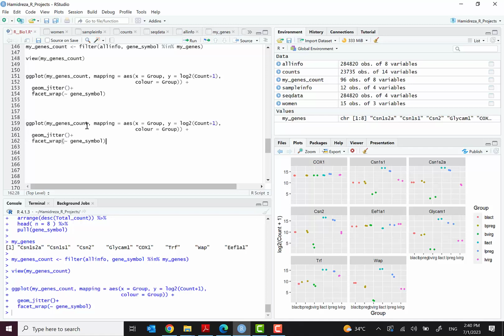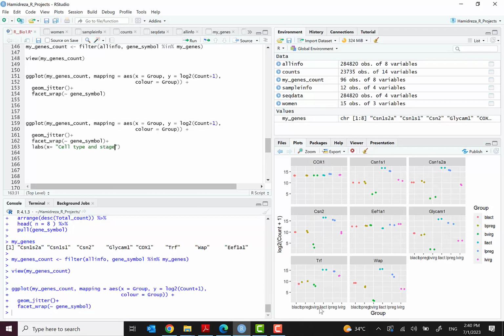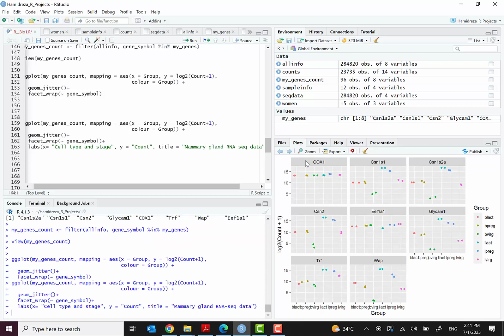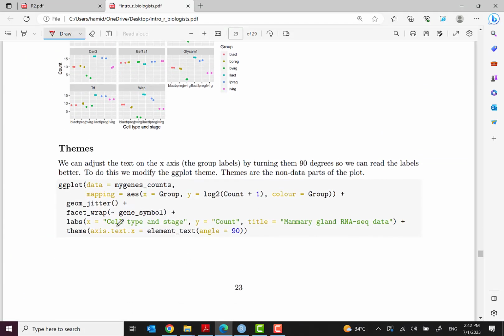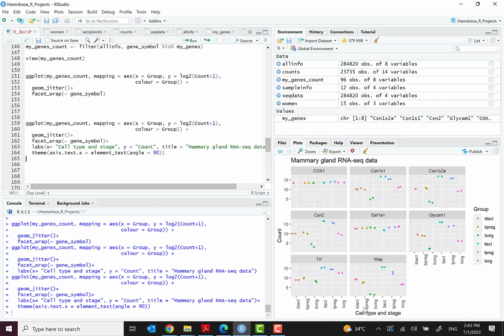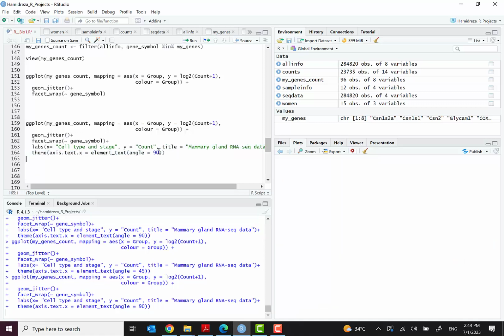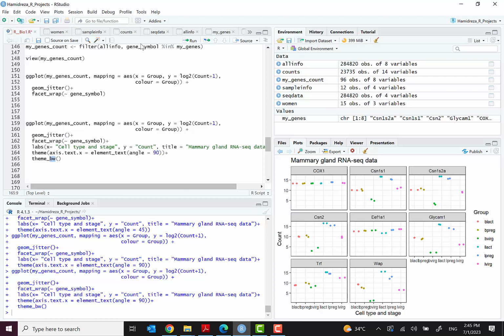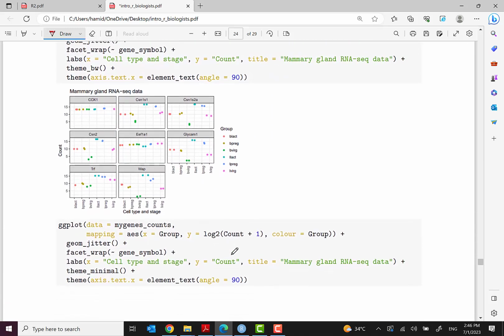08- R Bioinformatics 🧬 Data Visualization with GGPLOT2 (Continue 4/X)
R Programming for Biology, Medicine and Genetics for Beginners
Bioinformatics, Biostatistics and Computational Biology / Episode 08 - Data Visualization with GGPLOT2 (Continue 4/X)

🟣 Table of Contents:
+ GGPLOT2 theme
+ Adding label of X and Y axis and also title

🟢 If you like to support my non-profit activities like these free training materials or my activities for cancer society such as preparing cancer and biomedical datasets and related research, you can send your desired amount of cryptocurrencies to this Tron (TRX), Tether (USDT) or other addresses ⬇️:

TRX: TC6EXPXtRzsxxgQyoUoQJnRc5bjJLBJ9nB
USDT (ETH): 0x7fA09ecD09094e4deFE949D97afC79cfb05e46dE
USDT (SOL): 6Eza6QYw8xQJA8u3datiGhVq79QdNeKrFLQKXGy64L8F
USDT (TRX): TC6EXPXtRzsxxgQyoUoQJnRc5bjJLBJ9nB
BTC: bc1qchcwnr46ake249z509pcn2sp9tnm3v9hs8wwg6
ETH: 0x7fA09ecD09094e4deFE949D97afC79cfb05e46dE
ETC: 0x58E811AeD553e3A2c185463a1Fd8291511dE7A88
Polygon (POL): 0x7fA09ecD09094e4deFE949D97afC79cfb05e46dE
BNB: 0x7fA09ecD09094e4deFE949D97afC79cfb05e46dE
BSV: 1KMB77zCC5nyX31SY2EExWsqLuCNkgCprX
DOGE: DTLNcFoZQiWkwxXKMDbm4ejPYPJWjm6AJN

Thanks! 😊🙋🏻‍♂️🌸📚☕️🌹🙏🏻
Hamidreza Bolhasani

در این مجموعه ویدیوها، به آموزش مقدماتی نرم افزار آر برای کاربردهای بیوانفورماتیک، زیست و ژنتیک محاسباتی با ذکر مثال های کاربردی و واقعی پرداخته می شود. کد و مستندات مربوطه هم ارائه شده است.

فرصت هاي شغلي بيوانفورماتيك
زيست محاسباتي
ژنتيك محاسباتي
Bioinformatics jobs
Free bioinformatics course